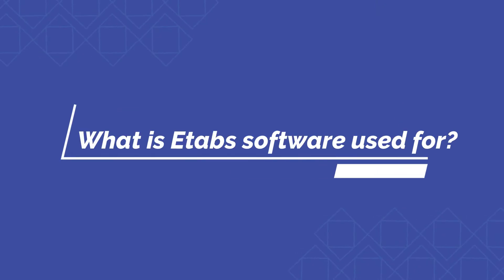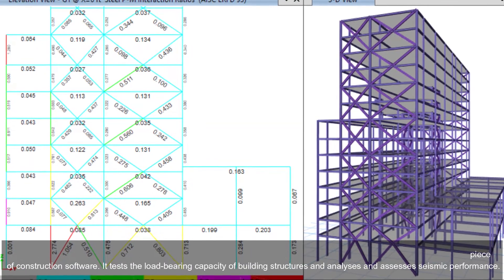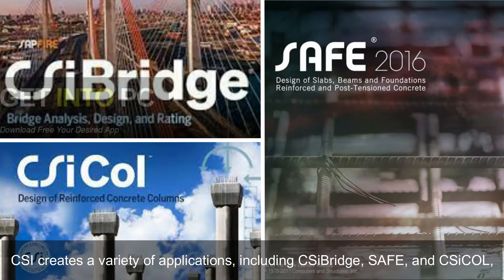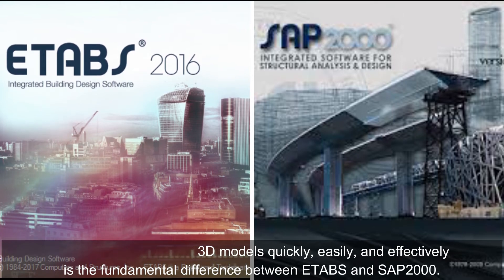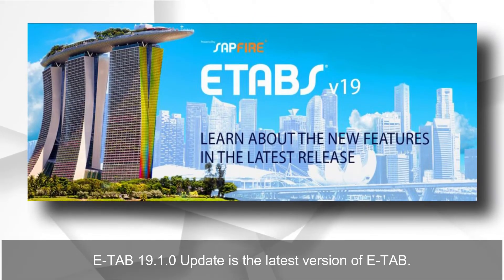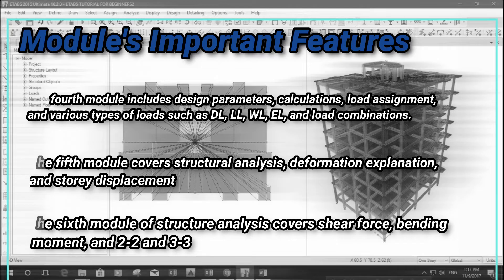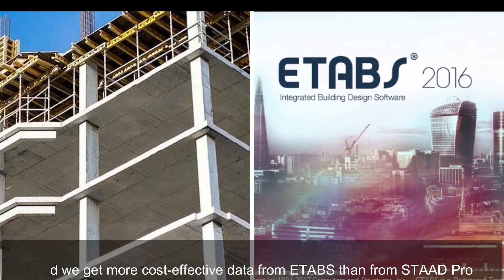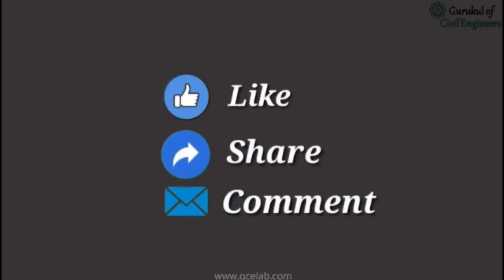How to Learn ETABS? | ETABS Online Course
How to Learn ETABS?

Understanding or learning ETABS is critical for civil engineers and civil engineering students because it is a commonly used analysis and design software in the industry; therefore, even if your current firm does not use it, learning it will help you in long run and for your career progression.

Overview
GCELAB.COM (Gurukul of Civil Engineers)) is India’s leading Online Civil Engineering Technical & Professional training platform. The training Modules are developed with extensive research of the civil engineering industry, their current demand, the latest design software requirements & construction practices. We assist corporate in recruiting Employable Candidates.

Why GCELAB.COM?

24 X 7
 Online Access & Data Security
 Email Notification
 Resume Builder